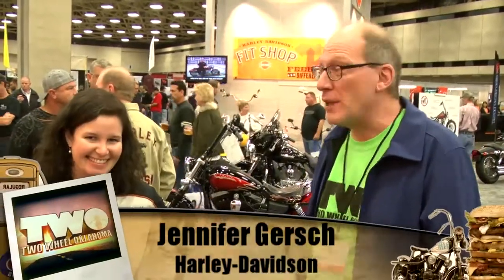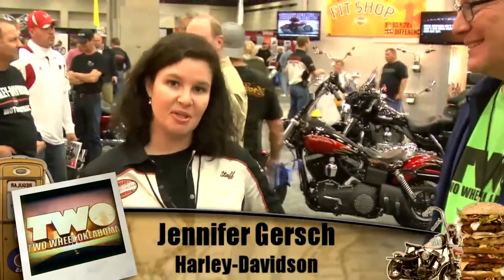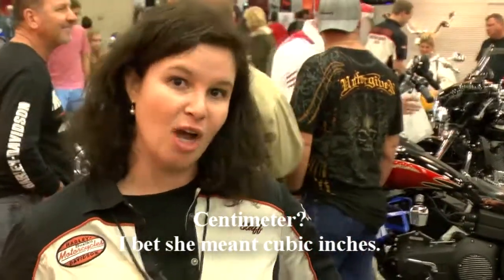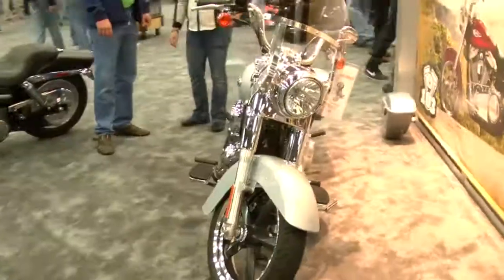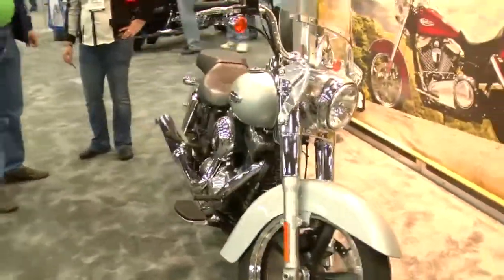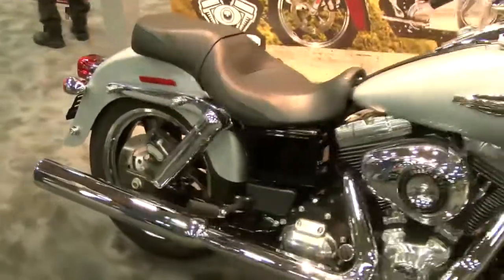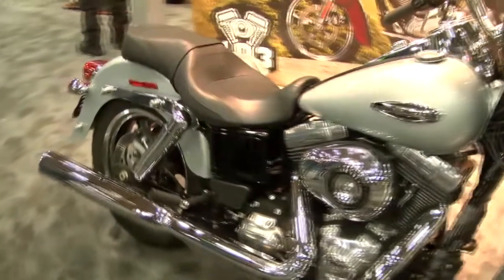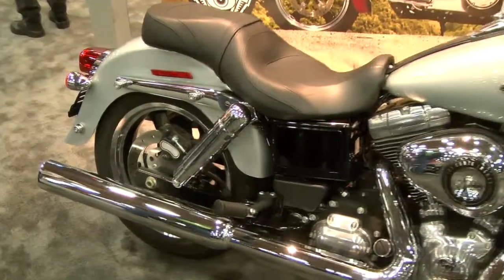Harley-Davidson at the Dallas Motorcycle Show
| Switchbacks, Low Boys, Soft Tails and Dynas? Rex is clueless so he takes a tour of the Harley booth to see what's new from the Motor Company for 2012.